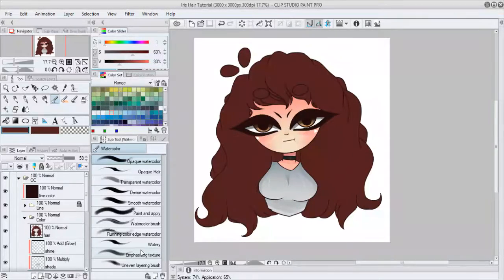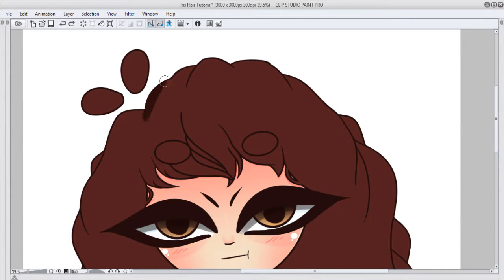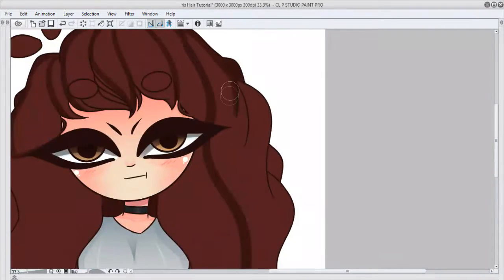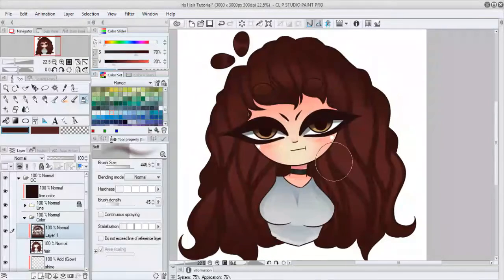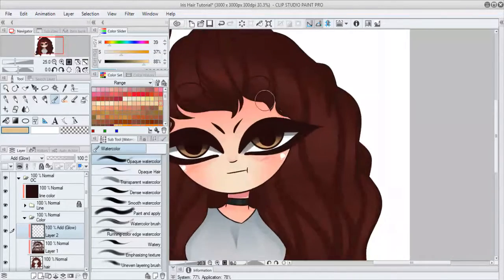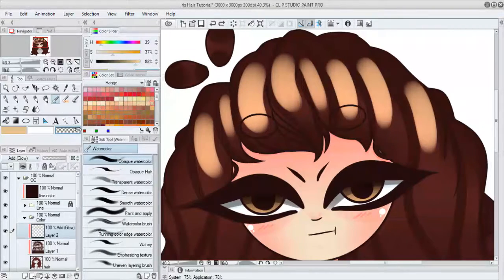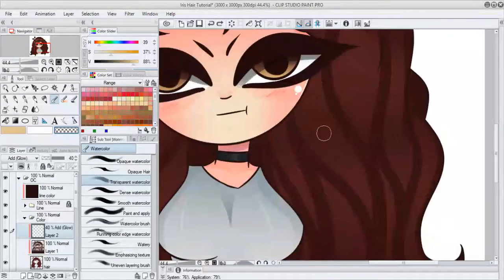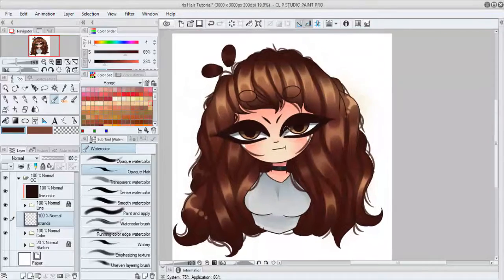Hair Tutorial | Clip Studio Paint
Hey there! This is how I shade and color hair in Clip Studio Paint! I'm pretty sure you can also shade like this in Paint Tool Sai.

No one asked for this video but I wanted to try out a voice over type video. Since it was the first one excuse the quality and the random black screen I don't know how to fix those yet!